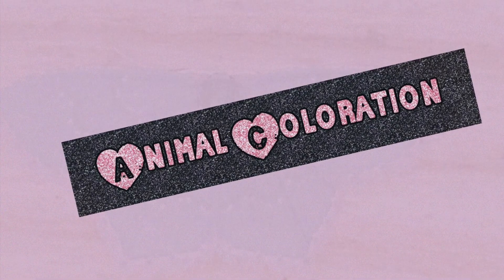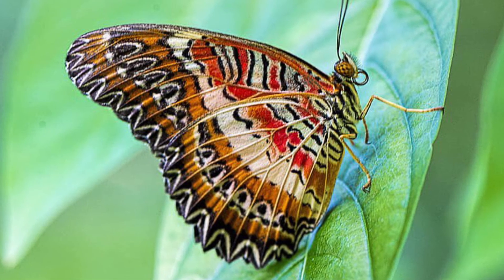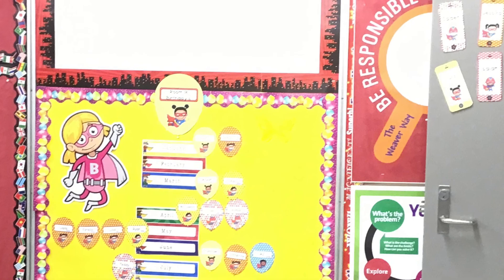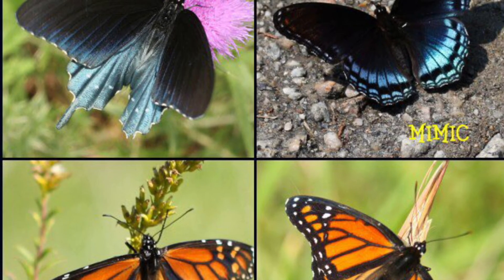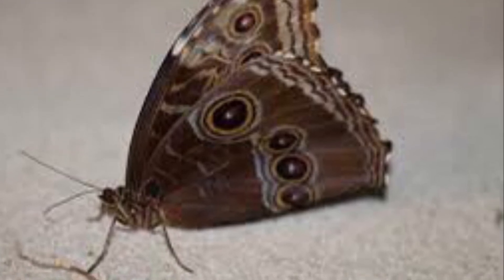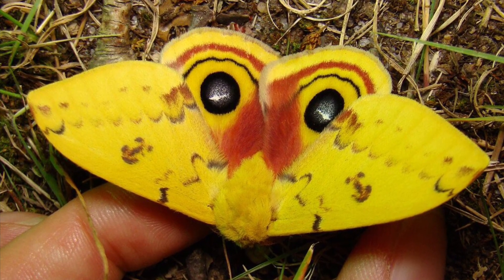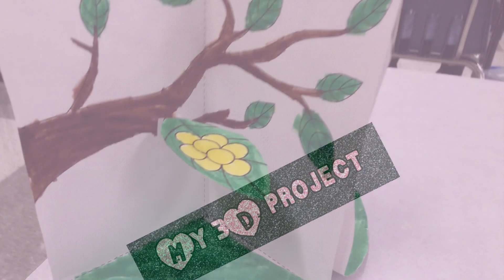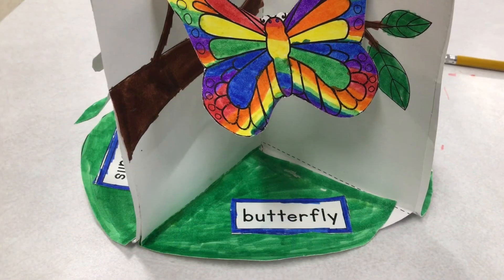2020 Lawson Coloration Precious